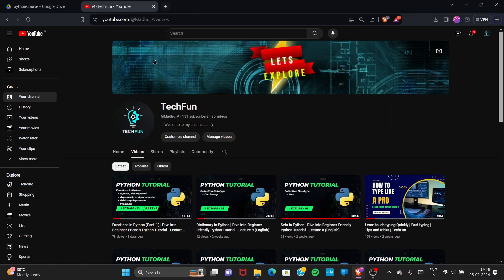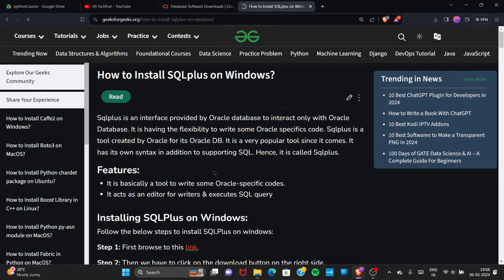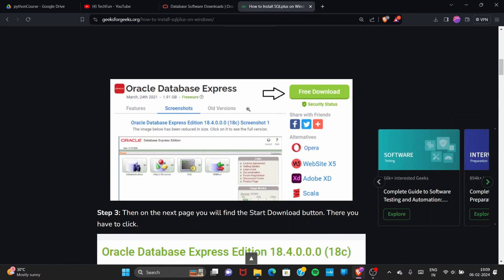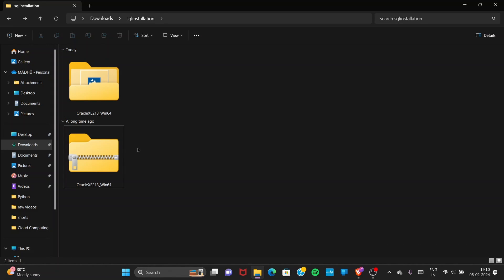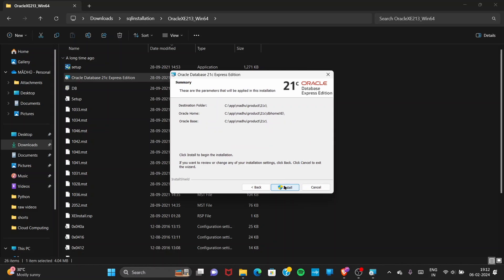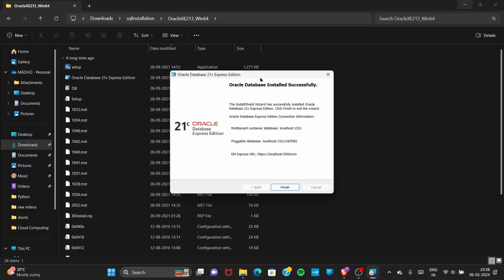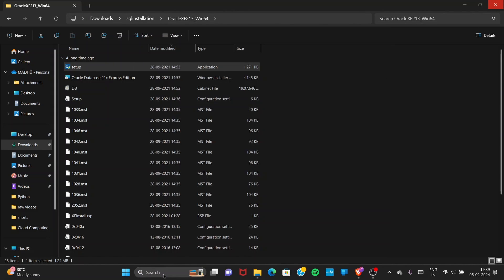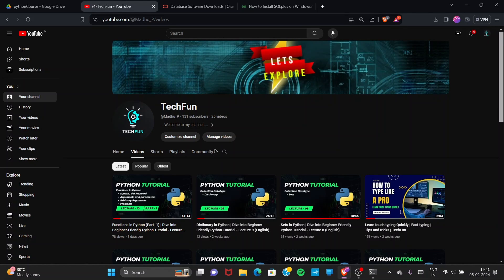Installation of SQL Plus on windows | Oracle database | TechFun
Welcome to TechFun! In this tutorial, we'll guide you through the step-by-step process of installing SQL Plus on Windows for Oracle Database. SQL Plus is a powerful command-line tool for interacting with Oracle databases, and understanding how to install it is crucial for anyone working with Oracle Database.

In this video, we'll cover everything you need to know to get SQL Plus up and running on your Windows machine, from downloading the necessary files to configuring the installation. Whether you're a beginner looking to dive into database management or a seasoned professional in need of a refresher, this tutorial is for you.

Topics covered in this tutorial include:

Introduction to SQL Plus and its importance in Oracle Database
Downloading the necessary installation files for SQL Plus
Step-by-step installation guide for setting up SQL Plus on Windows
Configuration tips and best practices for optimal performance
Testing your SQL Plus installation to ensure everything is working smoothly
By the end of this tutorial, you'll have a fully functional SQL Plus environment on your Windows system, ready to tackle all your database management tasks with ease.